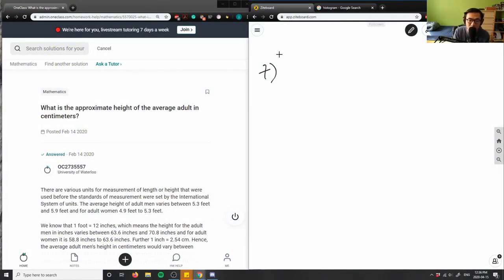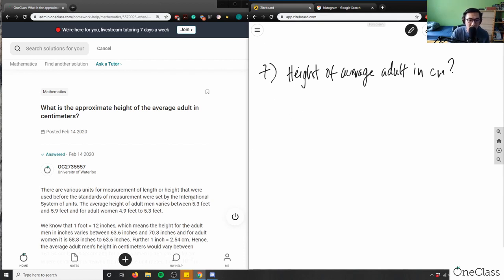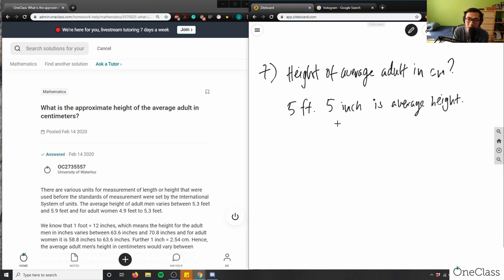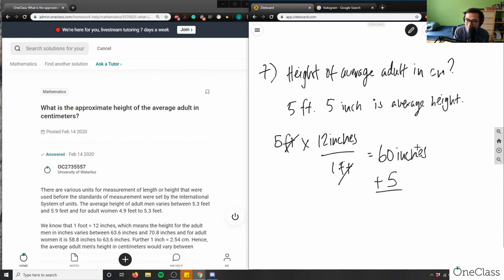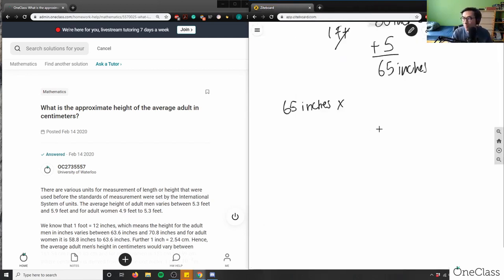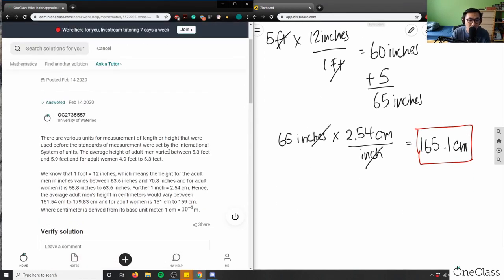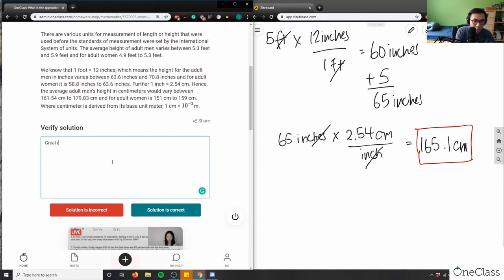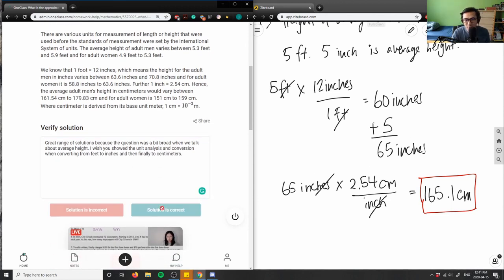What is the approximate height of the average adult in centimeters?